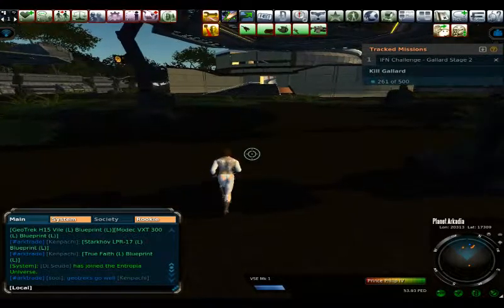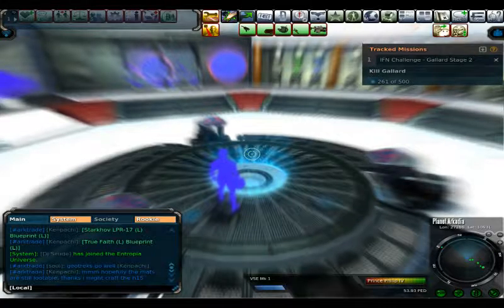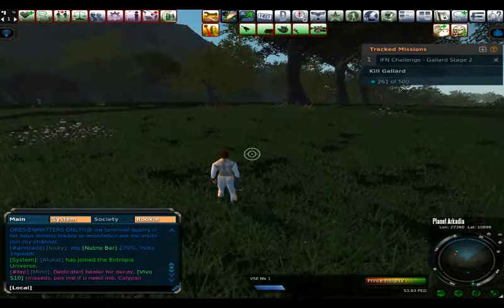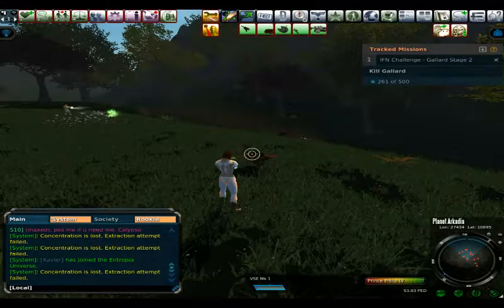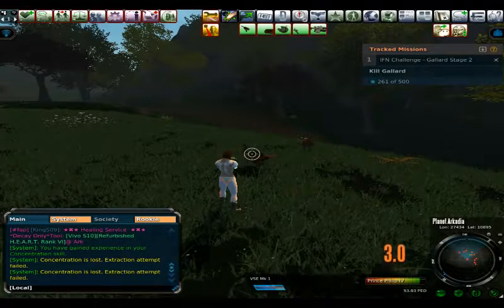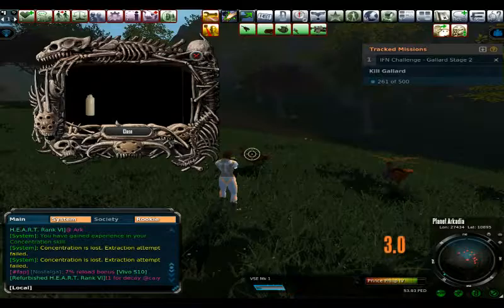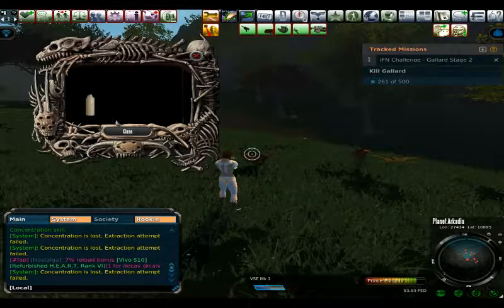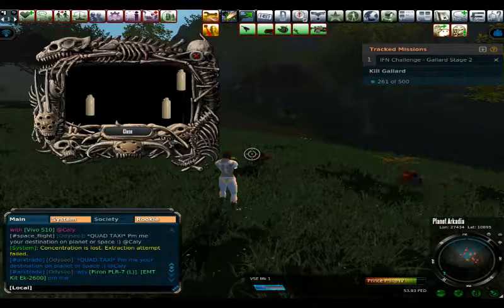Don't Do the Viceroy Armor Mission Chain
Just providing some information on the Viceroy Armor Mission Chain. All opinions are based off of nothing more than my own personal beliefs and my own personal research.